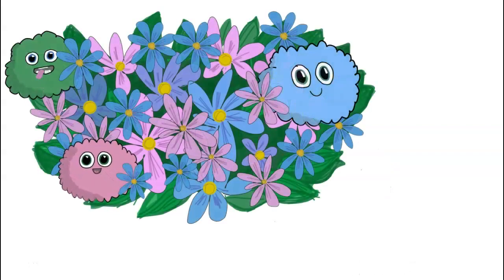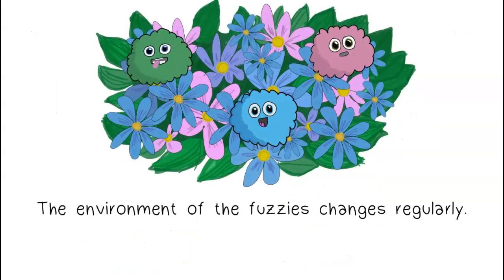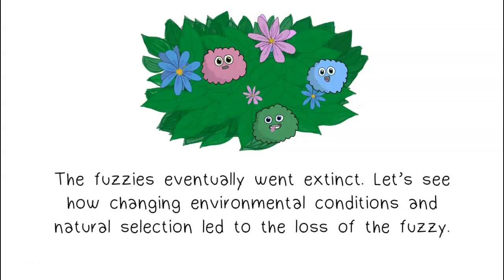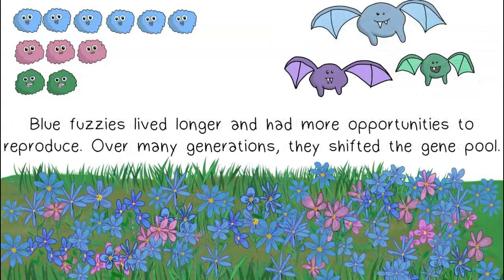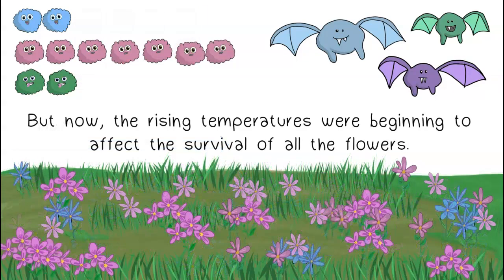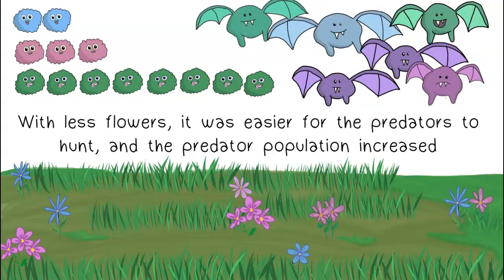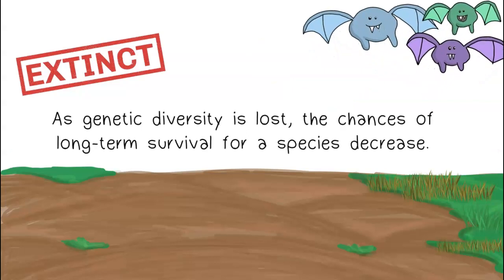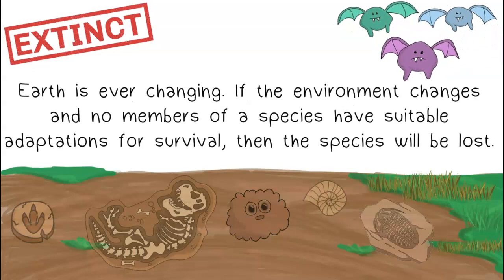Extinction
While watching this video, think about ALL of the concepts that we've learned about in Evolution so far! - Variations and the gene pool, natural selection, adaptations, competition, finite resources, and environmental changes.